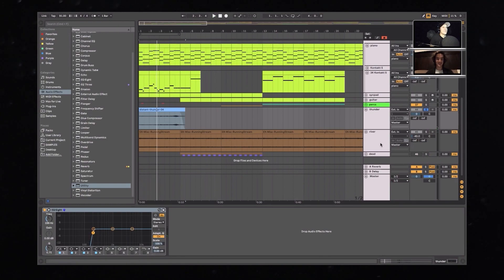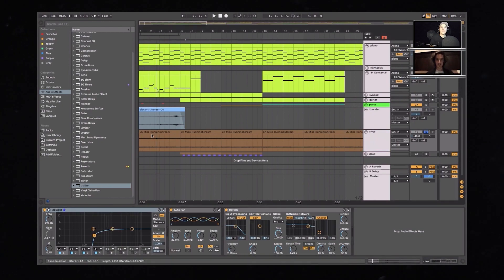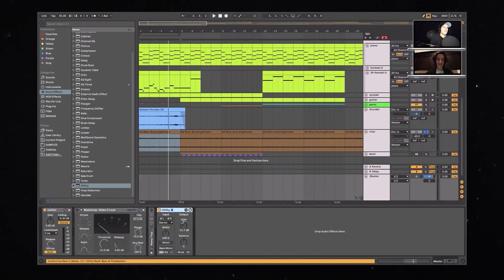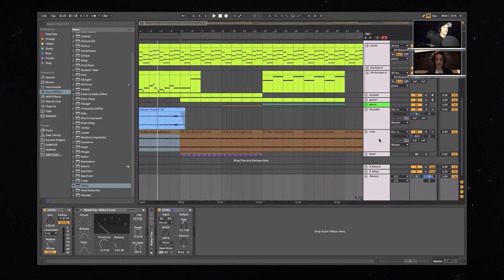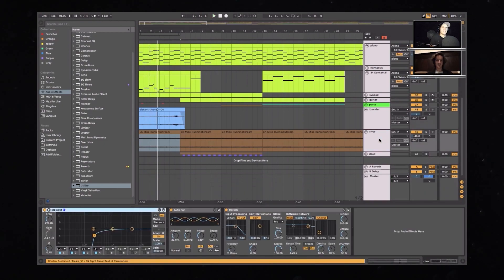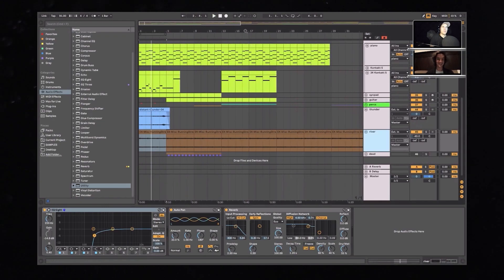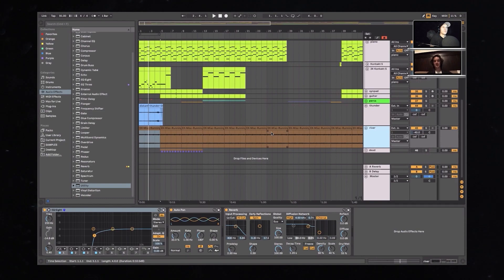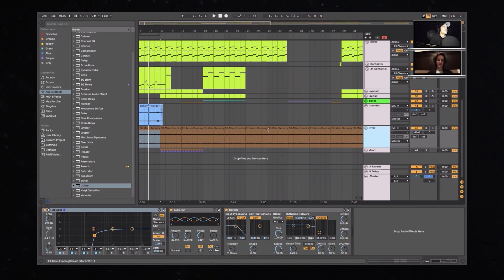Quick Tip: Adding Ambience To Your Tracks | pronouncedyea In The DAW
Adding ambience to your tracks with pronouncedyea

If you have anyone you would like to see on the show, or if you have any feedback in general, you can contact Wyatt at